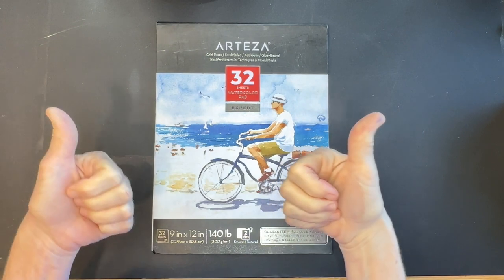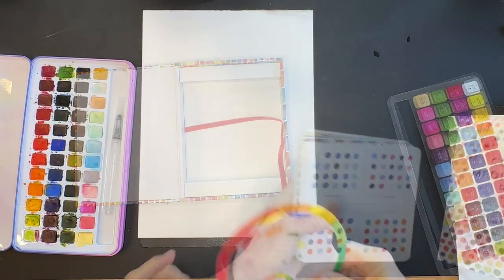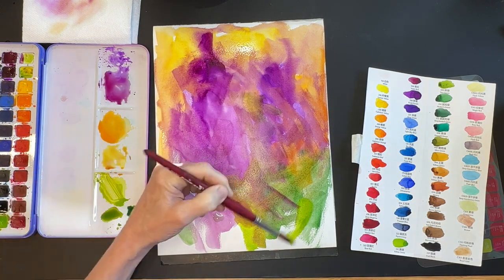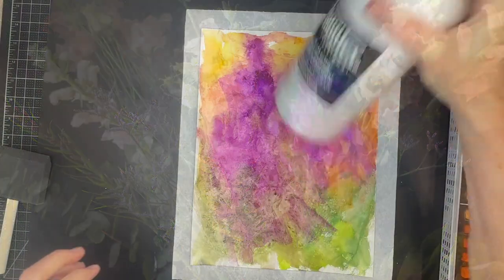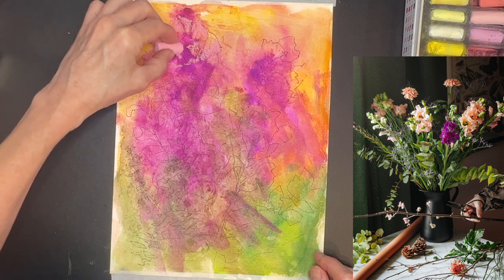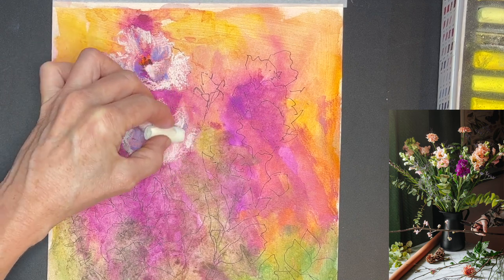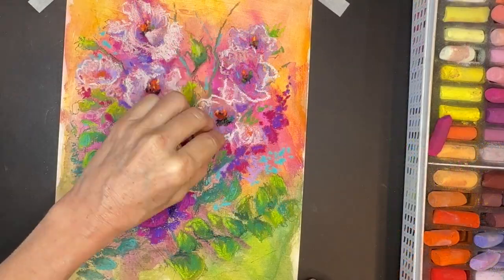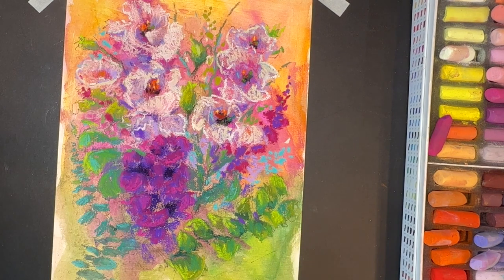Learn My Quick & Easy Technique For Impressionistic Pastel Painting!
I'm so happy you've joined me for this second lesson in the series I call, "Artistic Meditations", where you will learn my quick and easy technique to create loose and impressionistic pastel paintings. Fortunately, these products are very affordable as well!

This is part of a series I call, Artistic Meditations, where we will strive to enjoy the experience of art and create with a child-like spirit letting our minds and hearts immerse ourselves into the joy of creating art.

Before you begin to paint, I have a few recommendations:
1. Have your products readily available and at your fingertips, so that you can immerse yourself in the experience without interruptions.
2. Try to choose a time and location to paint where you will be free from distractions... (good luck with that one moms who have kids at home, ha ha)
3. Play some music that is calming. I often prefer music with no vocals for this type of painting.
4. Light a candle, have a cup of tea, or whatever puts you in a state of calm.

Products Used in This Lesson:
Arteza Watercolor Paper
Princeton VelvetTouch Long Round Watercolor Brush (size 12)
Art Bin (for holding brushes)
Mei Laing Watercolor Set (48) Color Wheel
Color Meditation Deck
Sennelier Paris Collection (120 Half Stick Set)
Liquitex Clear Gesso
Mogyann Markers

If you recreate from this tutorial and share on social media platforms, please be sure to mention this video and tag me. I love to see your work! You can tag me on Instagram @susanjenkinsartist and on Facebook @TheArtofSusanJenkins

▽ My Etsy Shop 👇

00:00 Introduction
00:24 Products
02:22 Underpainting
05:55 Adding Pastel